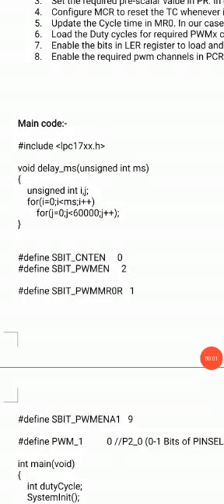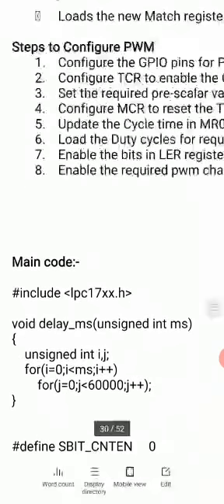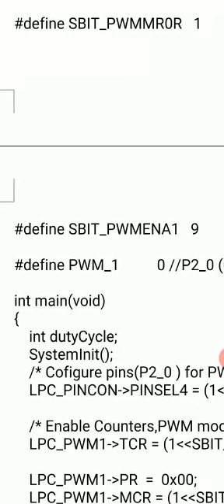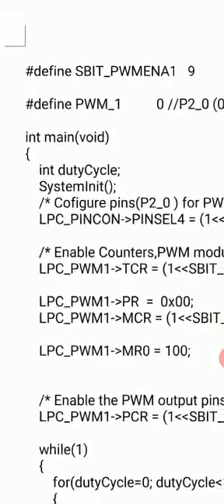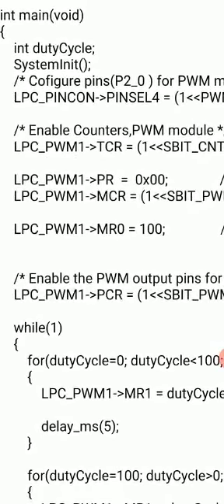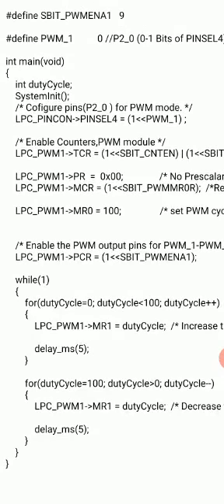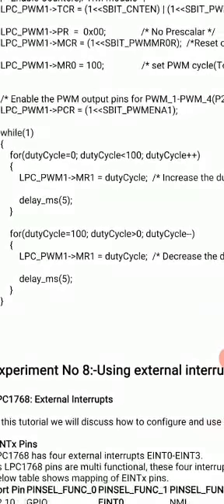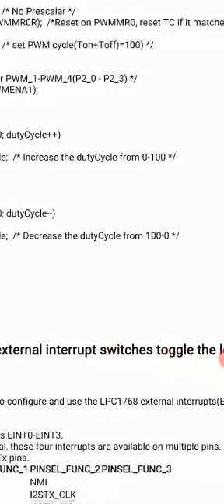lab expt 4